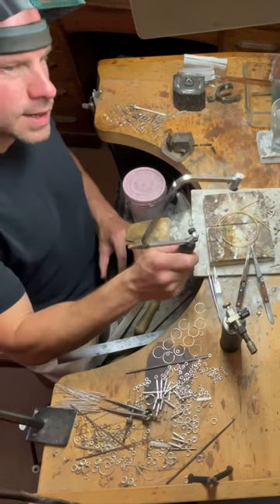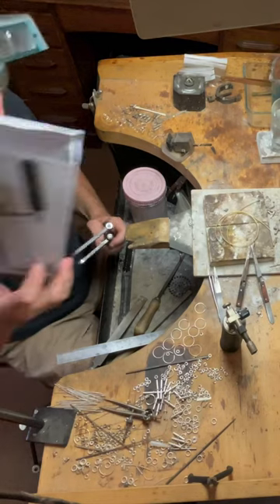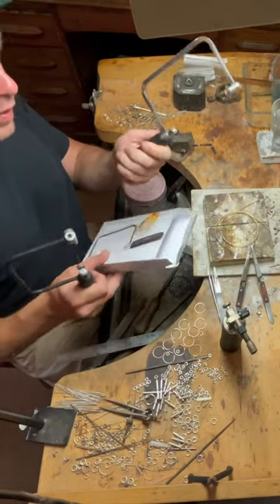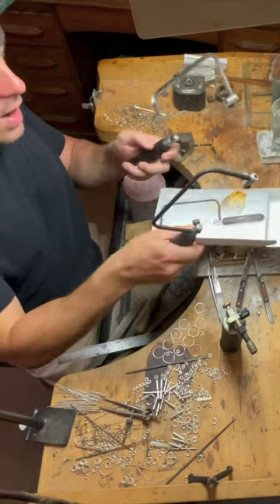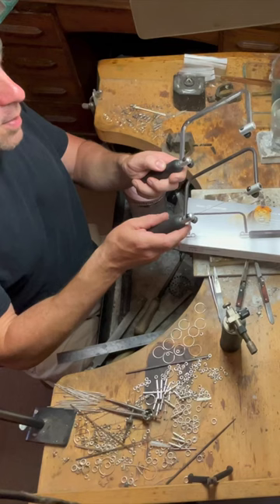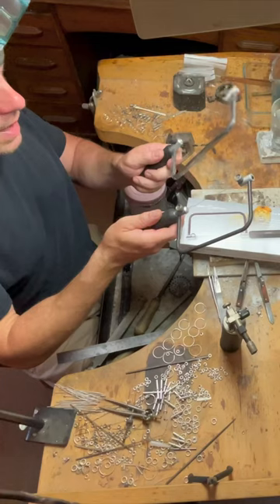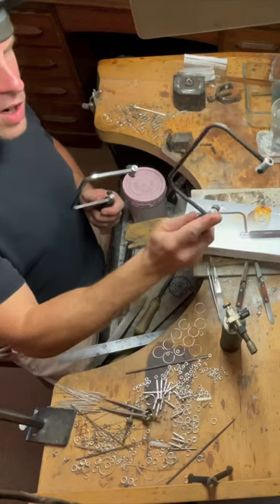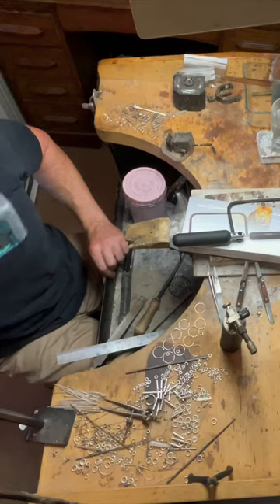Why Choosing a Genuine Grobet Saw Frame Over a Copy is a Wise Investment | Roberts & Co Jewellers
In our latest video, we break down the undeniable benefits of investing in a genuine Grobet saw frame. Discover why settling for less could cost more in the long run. Your craftsmanship deserves the best!